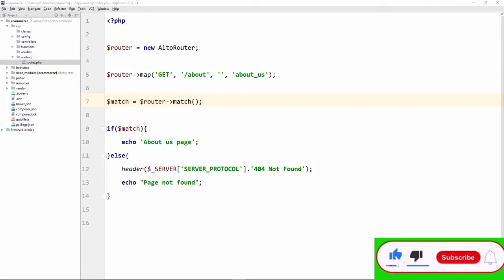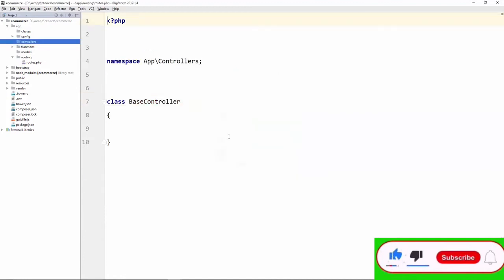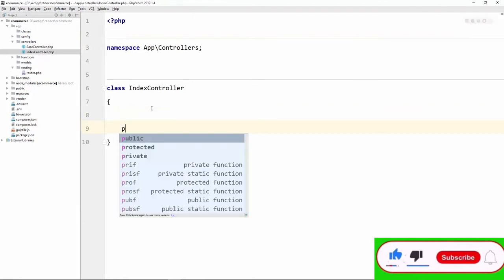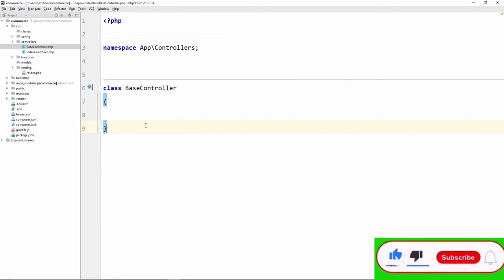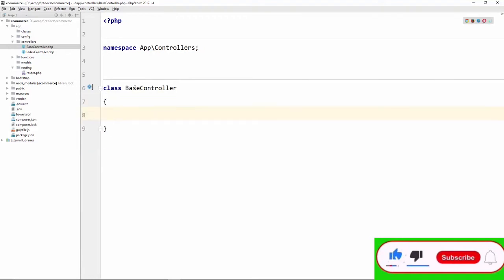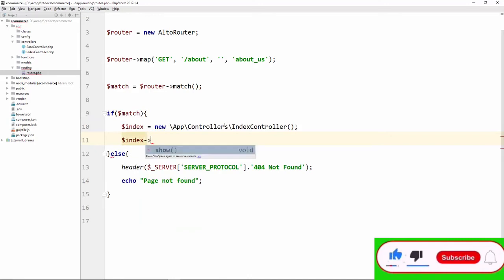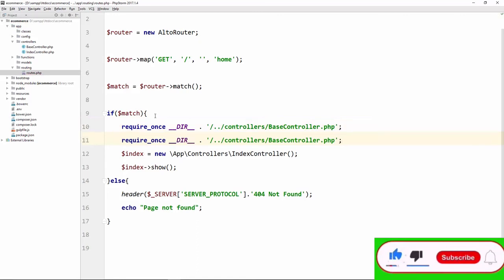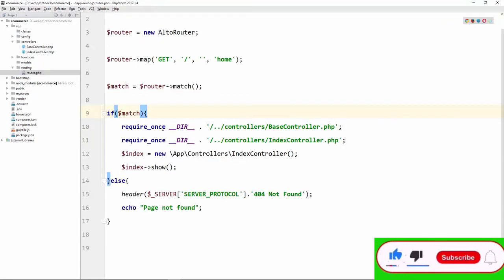PATIE 7: Creating our first Controlleretup Routing and Mod Rewrite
In this video, we'll be talking about how to create our first Controlleretup routing and mod rewrite. This video will help you learn how to create and configure a routing and mod rewrite in your server.

This is a great video for anyone who is looking to learn how to create and configure a routing and mod rewrite in their server. We'll be walking you through the steps necessary to create and configure a routing and mod rewrite in your server. This video is perfect for anyone who is looking to improve their server performance or who is looking to expand their reach within their network.
In this video, I'll show you how to set up and structure your projects with PHP. I'll cover topics like project scope, version control, and package management.

If you're new to PHP or you're looking to improve your coding skills, then this video is for you! I'll show you how to set up and structure your projects with PHP so that you can achieve success with your programming projects.
In this video, I'll show you how to set up and structure your projects with PHP. I'll cover topics like project scope, version control, and package management.If you're new to PHP or you're looking to improve your coding skills, then this video is for you! I'll show you how to set up and structure your projects with PHP so that you can achieve success with your programming projects.In this video, I'll show you how to set up and structure your projects with PHP. I'll cover topics like project scope, version control, and package management.If you're new to PHP or you're looking to improve your coding skills, then this video is for you! I'll show you how to set up and structure your projects with PHP so that you can achieve success with your programming projects.In this video, I'm going to teach you how to set up and structure your project's directories using PHP. I'll show you how to create a basic project, and then walk you through how to set up a directory structure and create files.Whether you're a beginner or an experienced PHP developer, this video is a great resource for learning how to set up and structure your projects! By the end, you'll be able to create a basic project and create directory structures using PHP!
 Setup Routing and Mod Rewrite
Creating our first Controlleretup Routing and Mod Rewrite